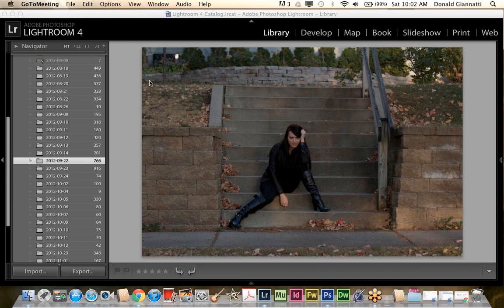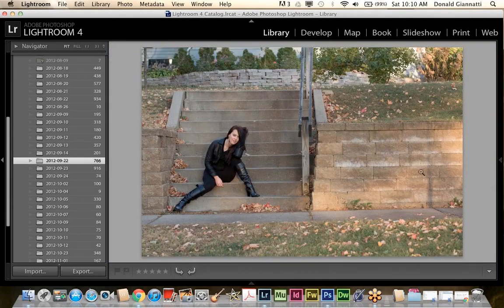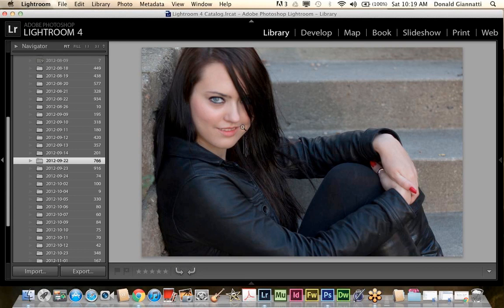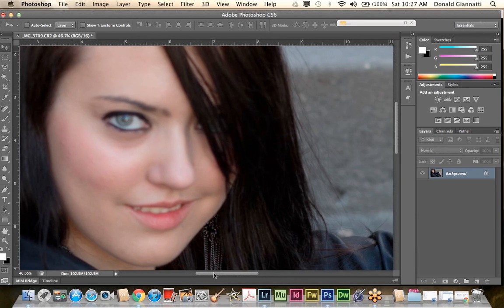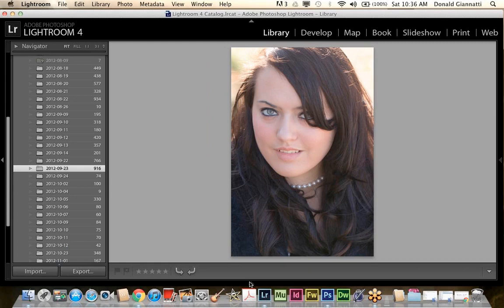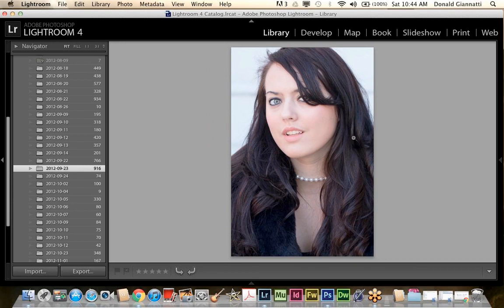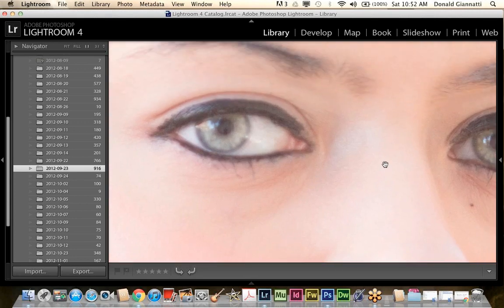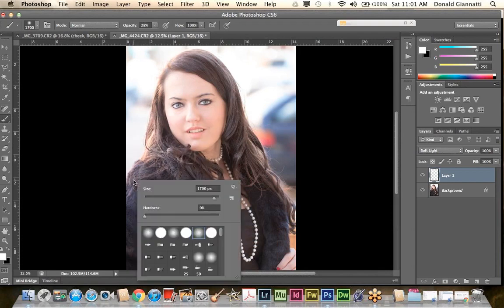Natural Light Class For UDEMY With Don Giannatti 12 1 12 10 01 AM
A quite old video I made for UDEMY classes (all of my classes at UDEMY are free, so please search my name and find the older courses).

I would change some of the ways I process from these methods today... always looking for new ways to do things and make the images more engaging.

I may go back and grab a few of these and process them with my current workflow just to see how they differ.

Anyway, some fun info if you are looking for a way to understand the edit (choice of image edit) process. At least, this is the way I do it.